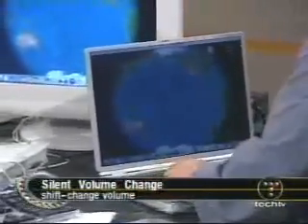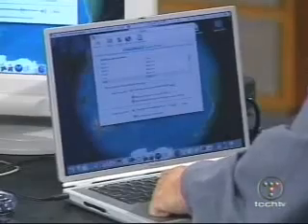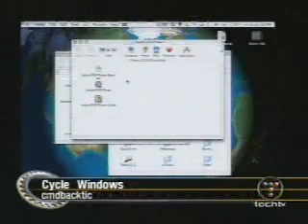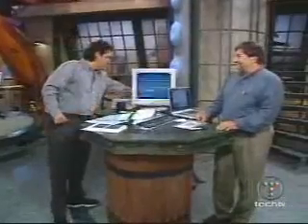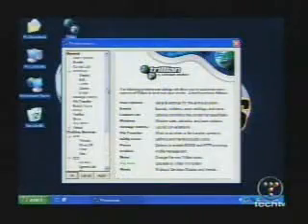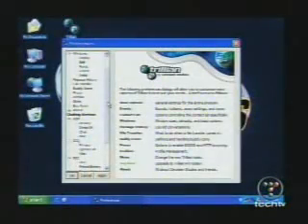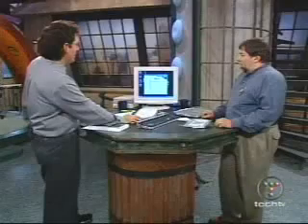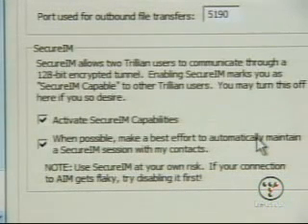Ekran Koruyucular Boot Camp Kevin Mitnick ve Steve Wozniak paylaşmak İpuçları